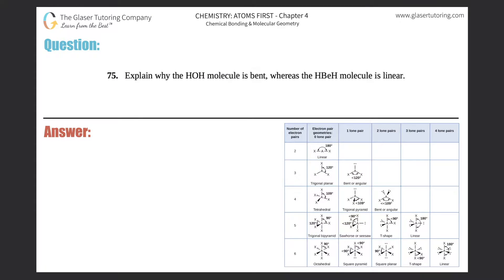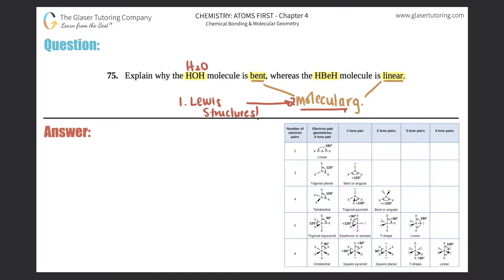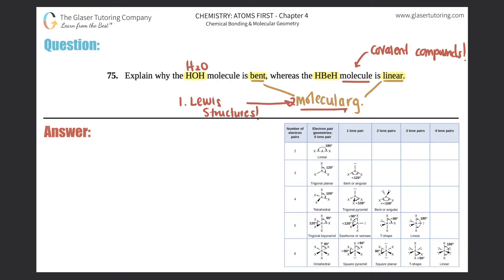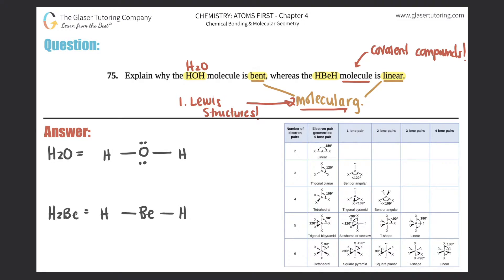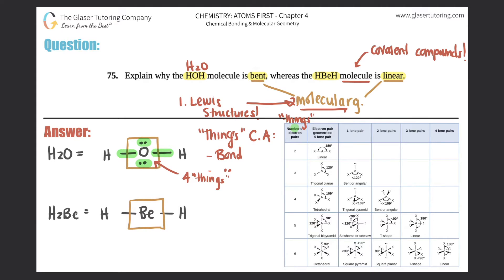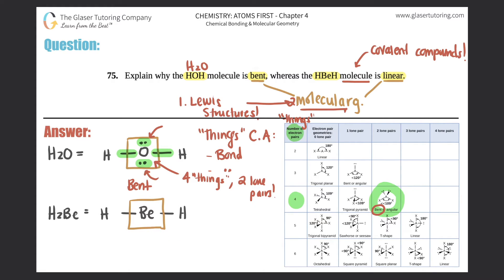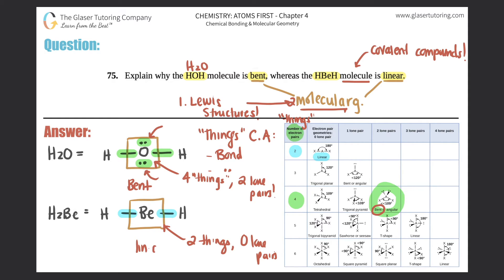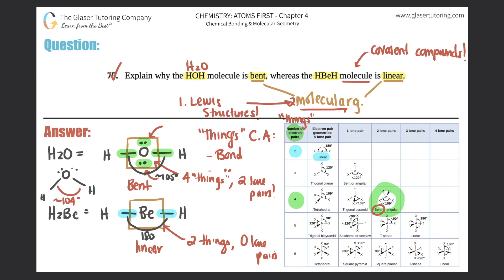7.85 | Explain why the HOH molecule is bent, whereas the HBeH molecule is linear.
Explain why the HOH molecule is bent, whereas the HBeH molecule is linear.